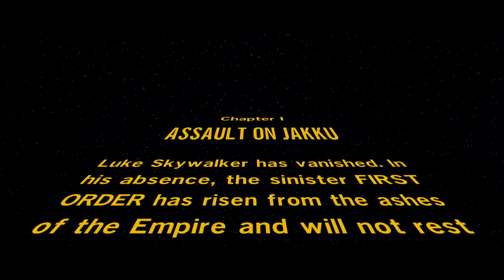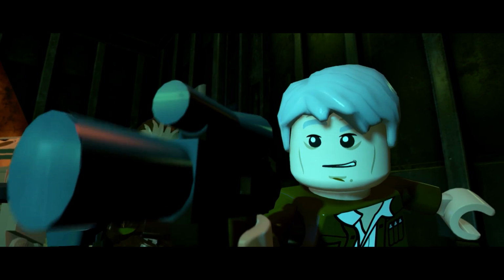LEGO Star Wars: The Force Awakens - Review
LEGO Star Wars: The Force Awakens makes use of the gameplay and puzzle structure fans have come to expect from the series, Randolph reviews this engaging, fun, and charming new title.

Read Randolph's in-depth review at GameSpot.com!